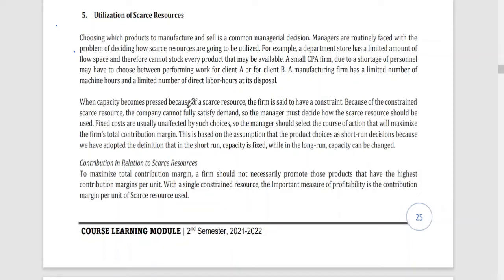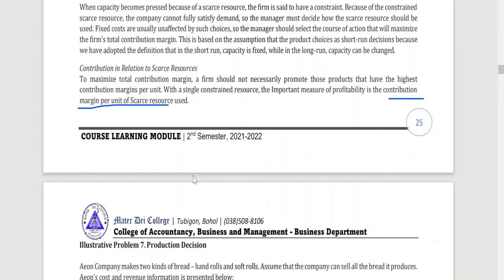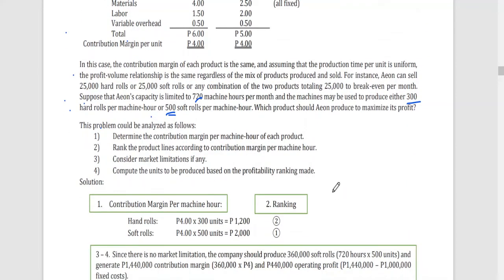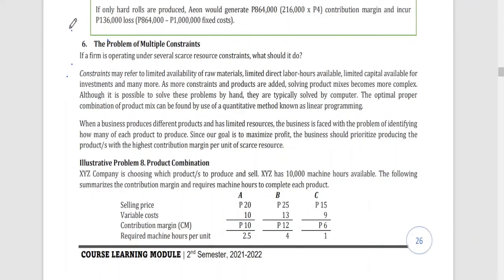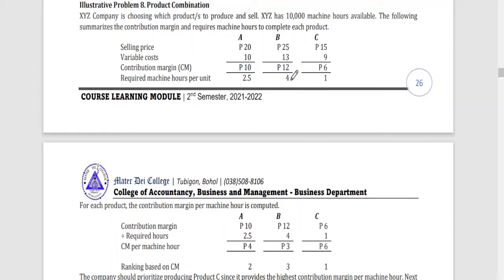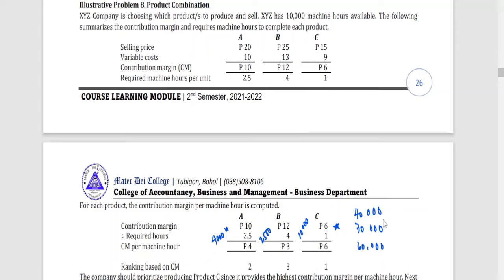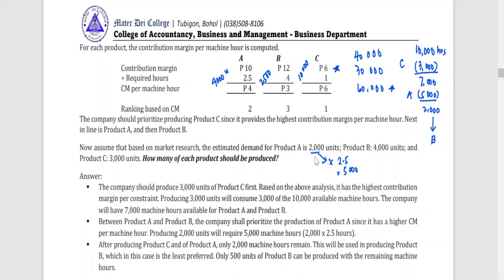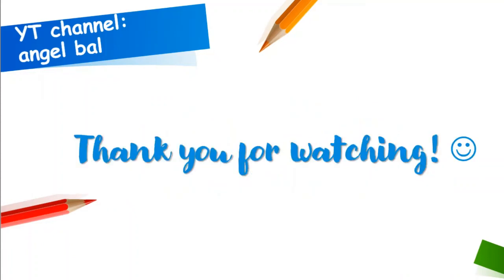Relevant Costing | Utilization of Scarce Resources